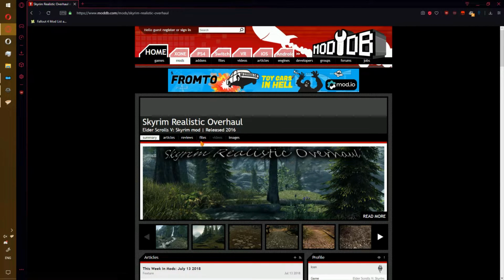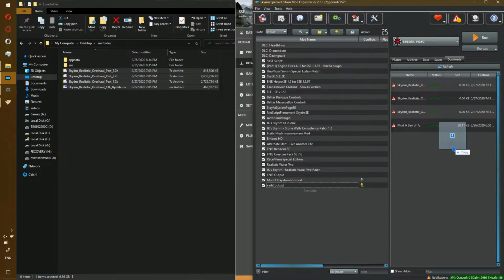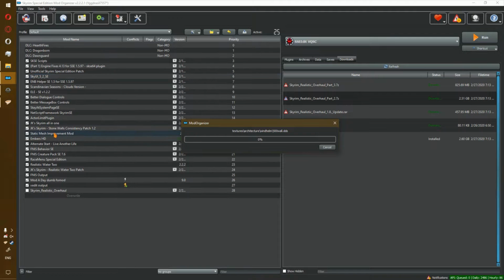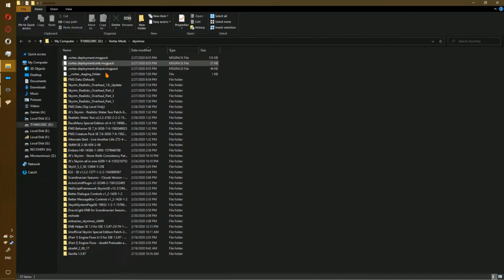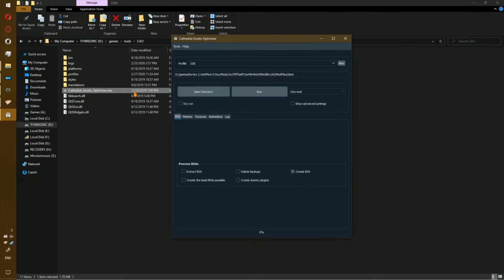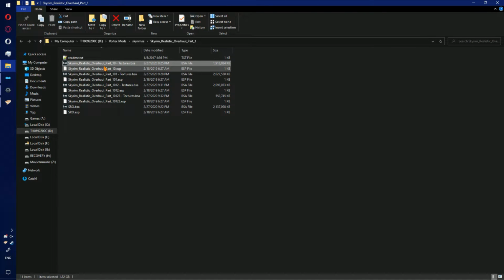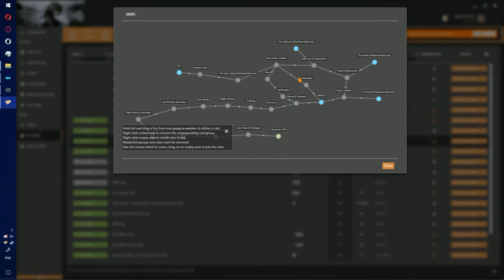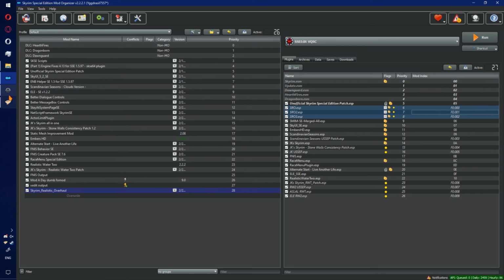(OLD) Mod A Day 13: Installing non nexus mods (Skyrim Realistic Overhaul)